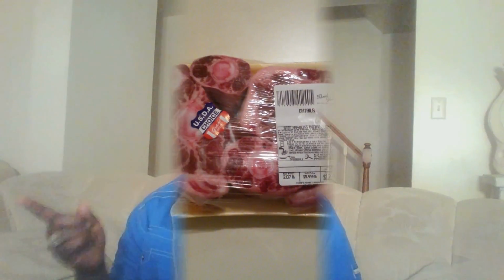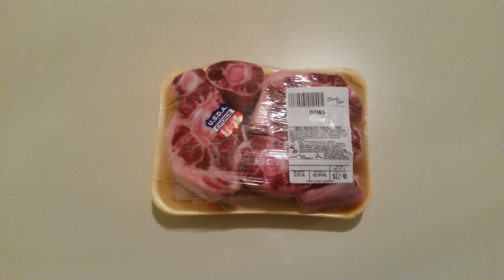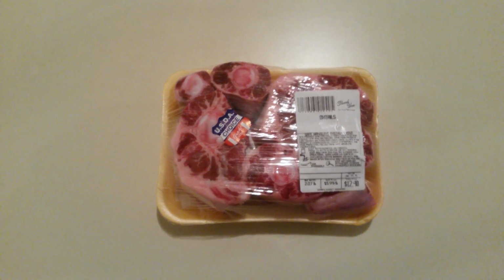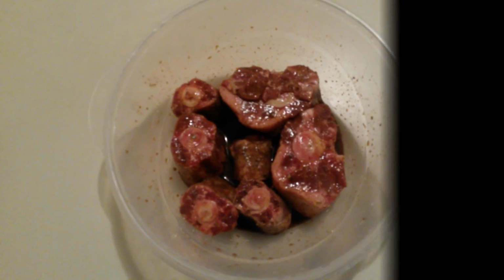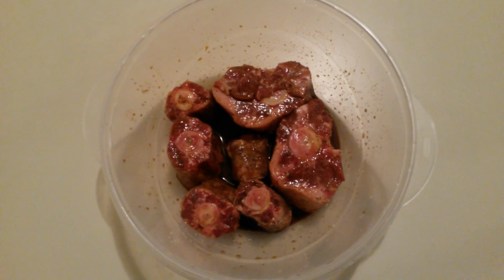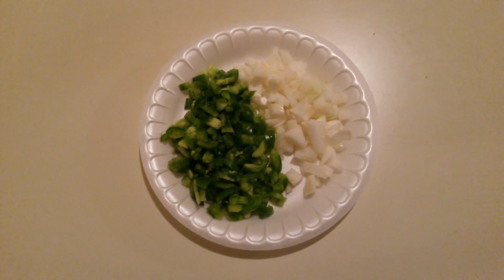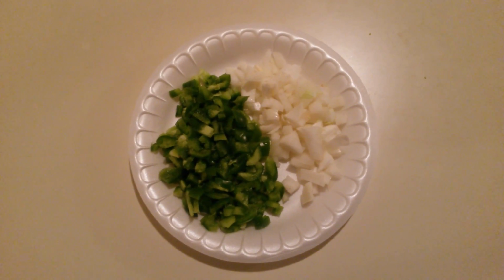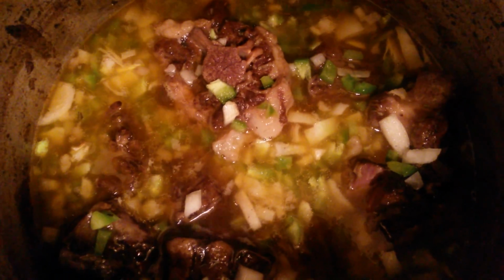WHATCHA MAKING? - OXTAILS & RICE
Video#7

Recipe for oxtails and rice the Spill It Boy way.

or

J. Colwell